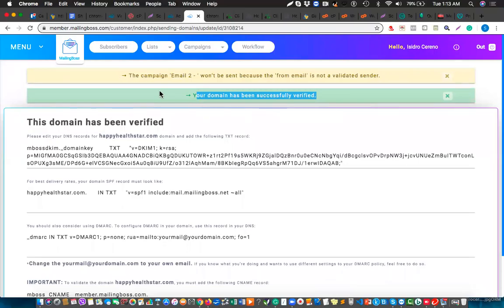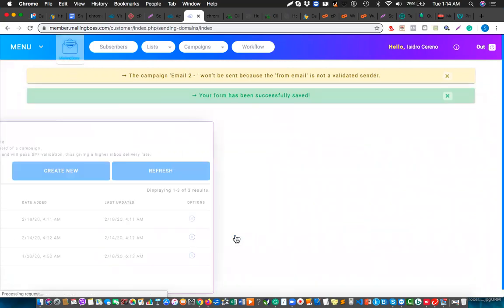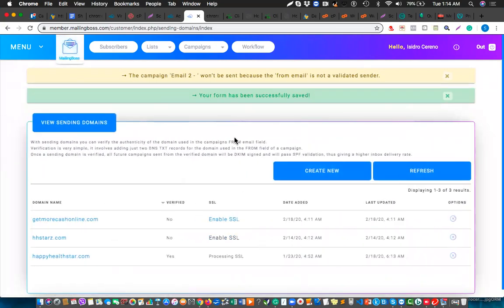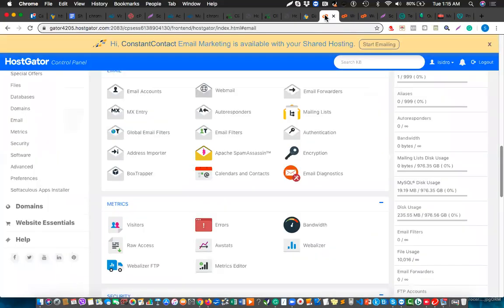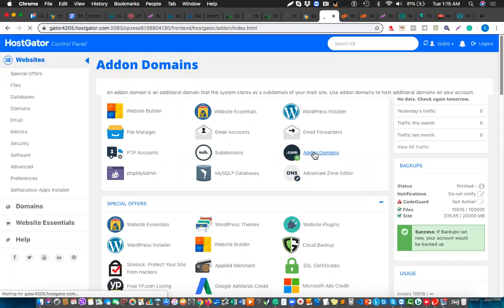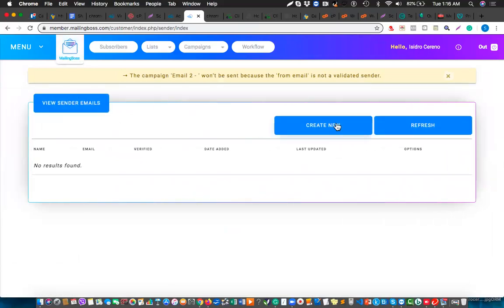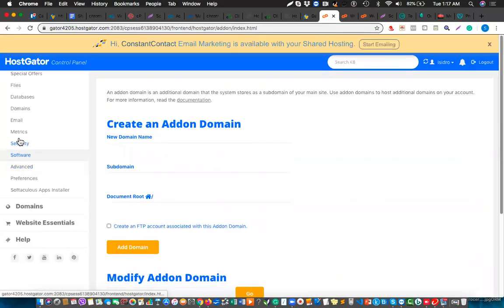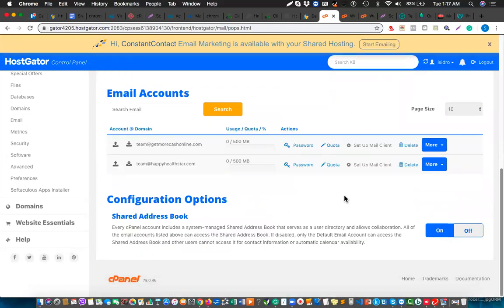CHAPTER 14 | How To Verify A Godaddy Domain with Mailing Boss ?